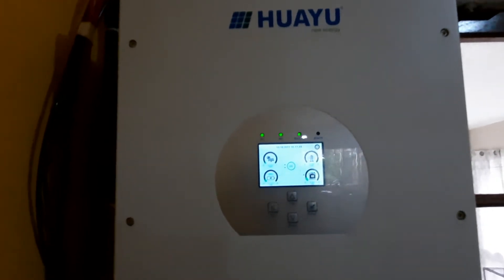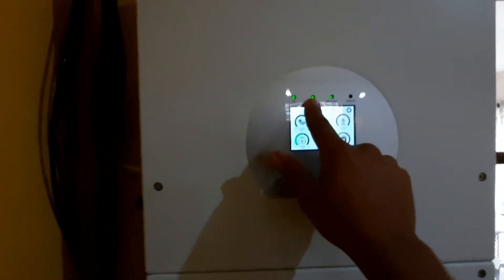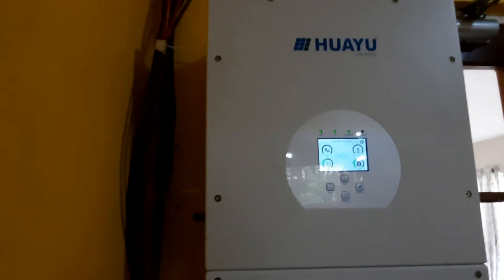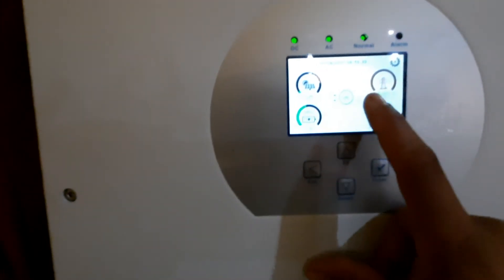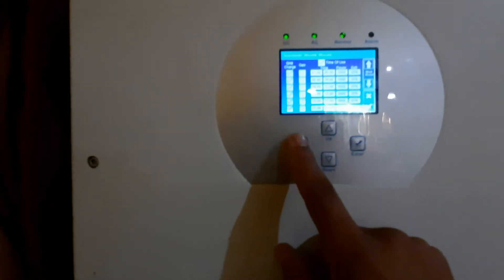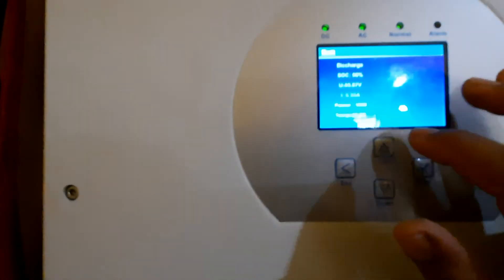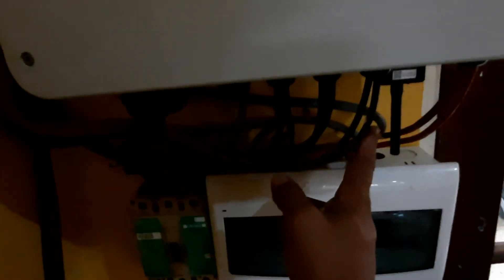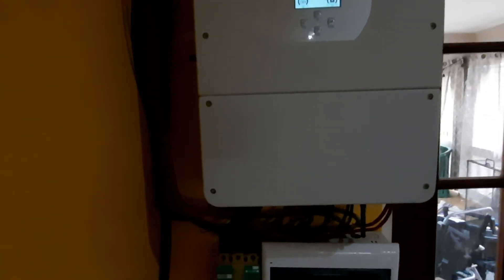New Hybrid solar grid tie Inverter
I finally upgraded my inverter from the Frankenstein mess to an all-in-one hybrid inverter